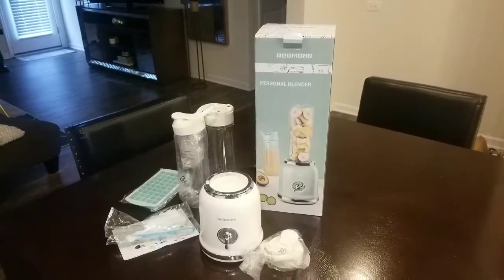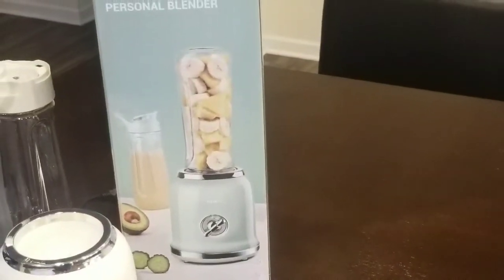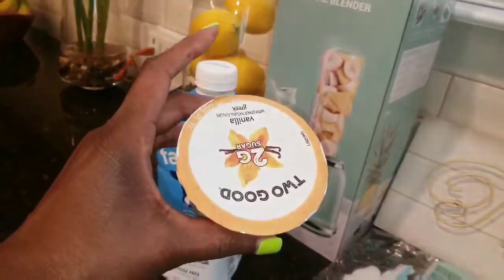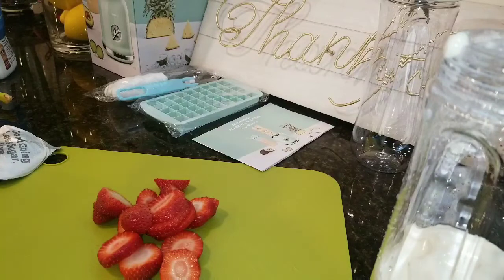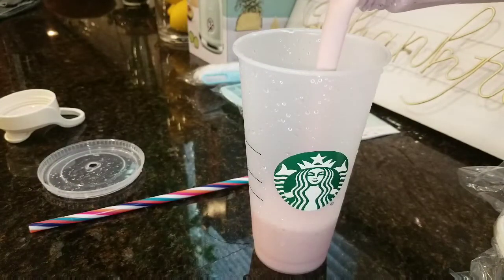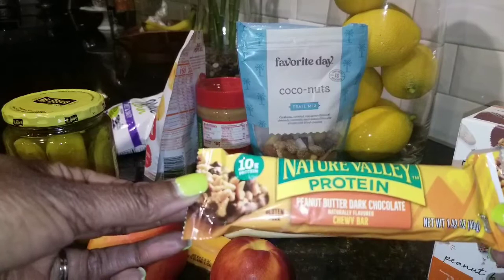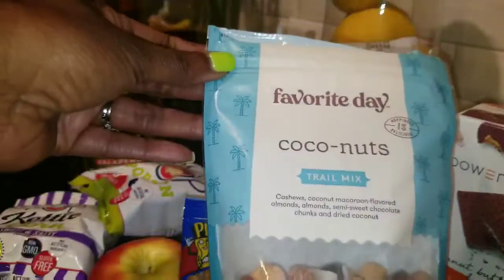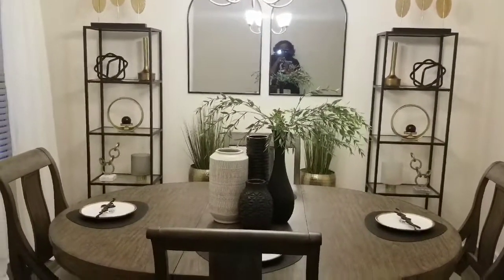NEW BLENDER/MAKING PROTEIN SHAKE + FAVORITE SEMI-HEALTHY SNACKS + NEW HOME DECOR